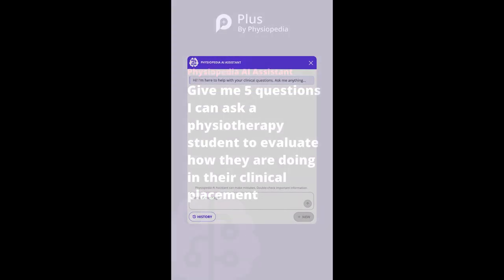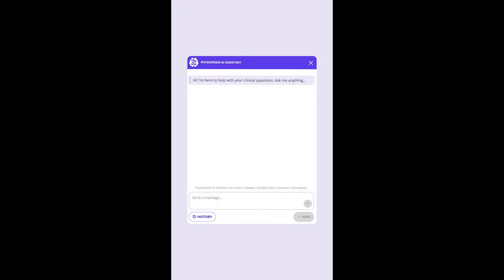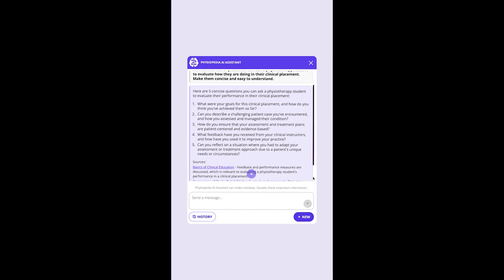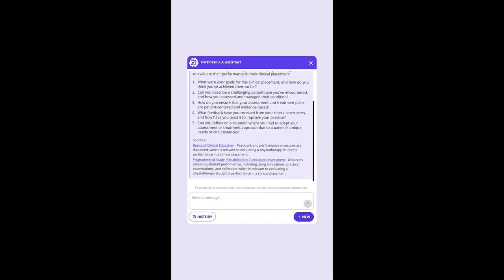Ask the Physiopedia AI Assistant: 5 questions to evaluate a student clinical placement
In this video we ask the Physiopedia AI Assistant to provide 5 questions I can ask a Physiotherapy student to evaluate how they are doing in their clinical placement.

✅All Full and Pro Physiopedia Plus members can use this TODAY
🆓Trial Plus members have 1 week to play with it for free

Physiopedia Plus is a subscription site that offers internationally accredited continuing education and professional development opportunities for the global rehabilitation community in 6 languages. Your subscription fees fund the Physiopedia charity website to keep it updated and openly accessible to all 🙏